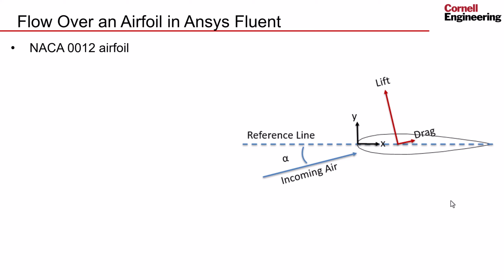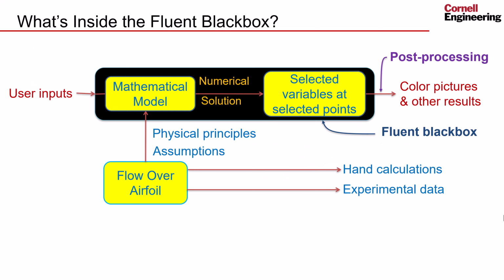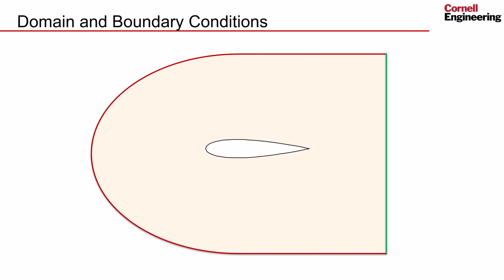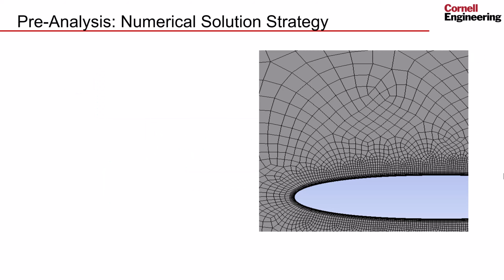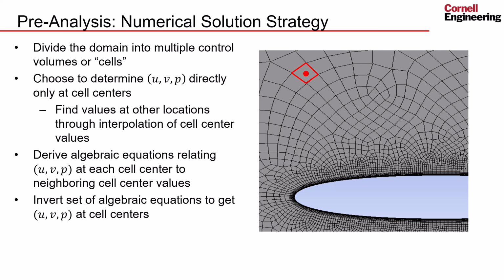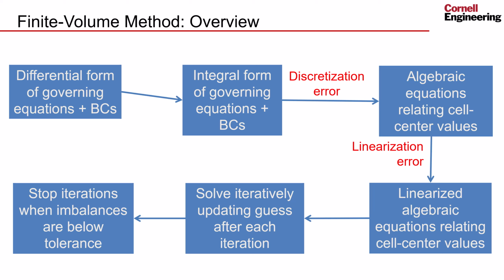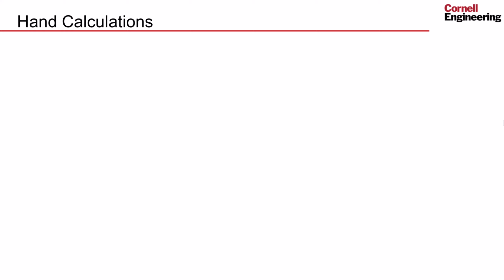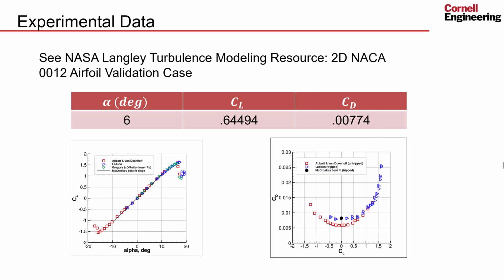Pre-Analysis | Flow Over an Airfoil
This video contains a tutorial of pre-simulation analysis for the Ansys Fluent learning module

The referenced experimental data from NASA Langley Research Center can be found